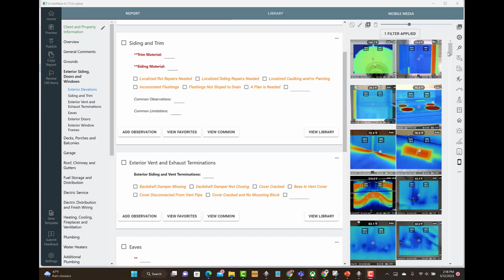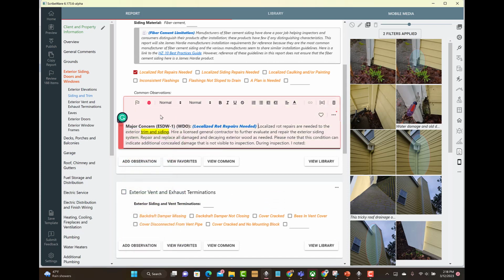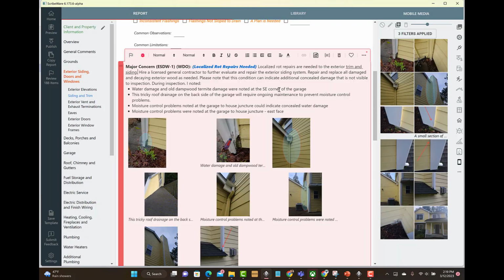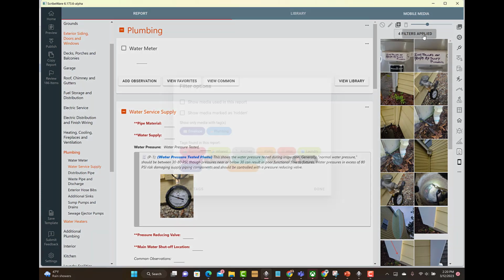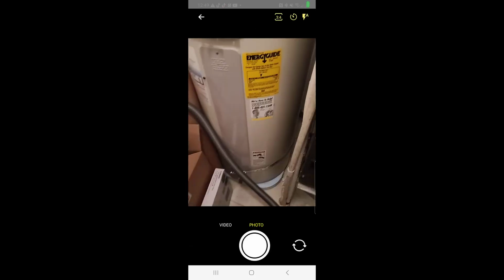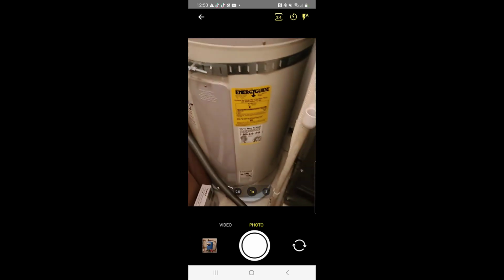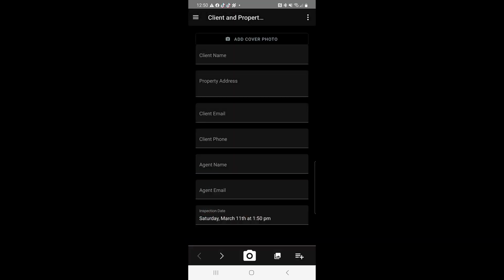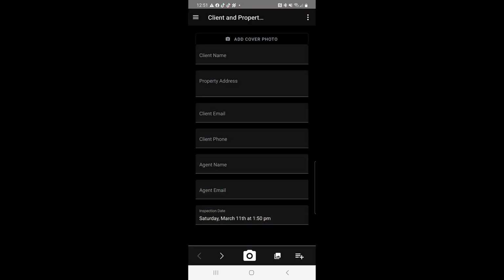Tagging Photos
This new feature is game changing when it comes to report writing and workflow. Have a look.